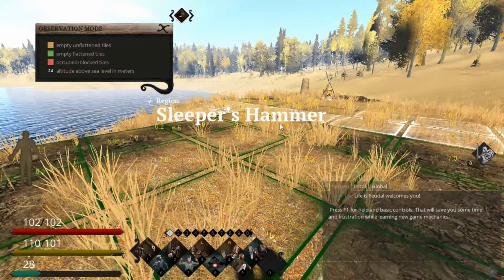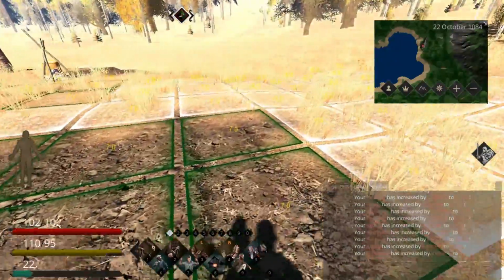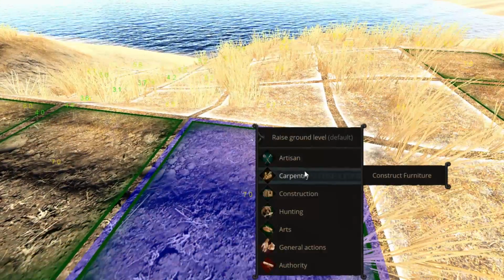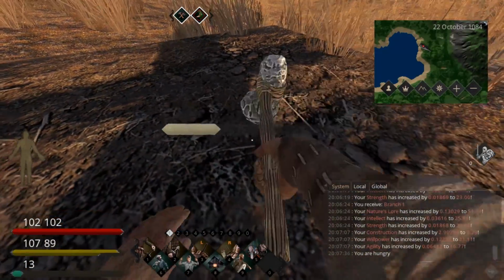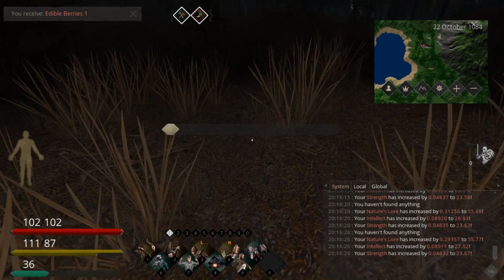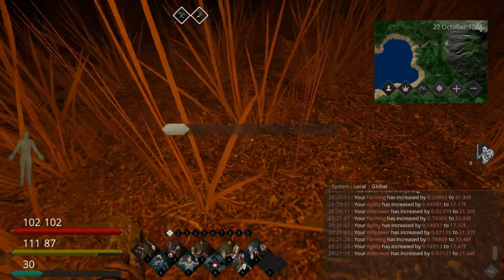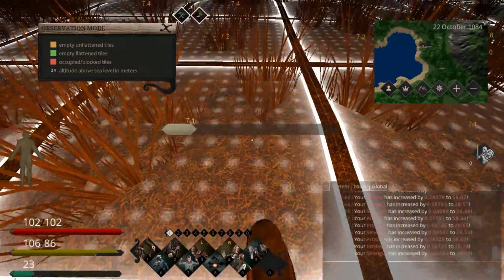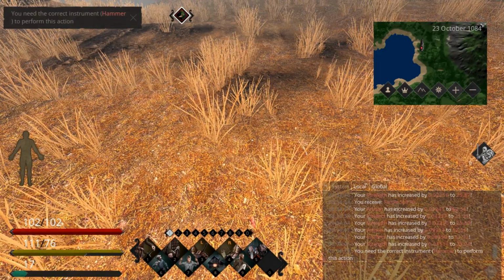life Is Feudal Your Own ( World Of Ranger Smriky ) (#2) ( Let's Play / Gameplay )